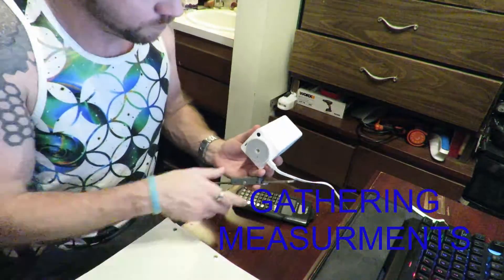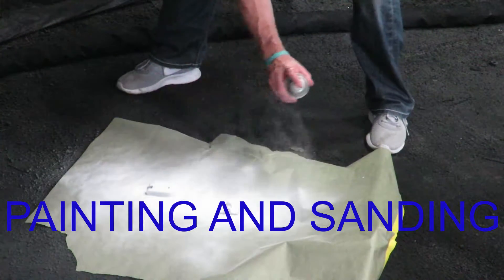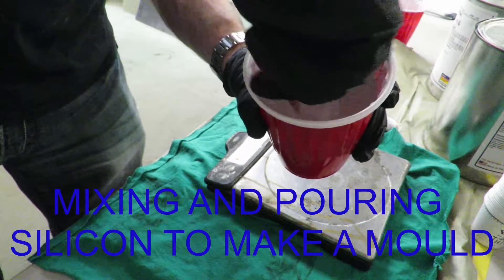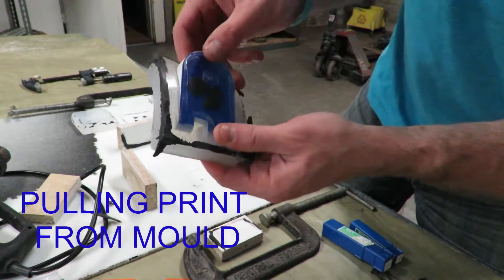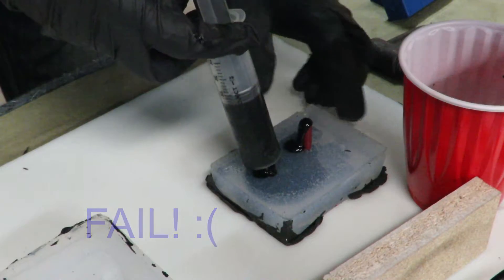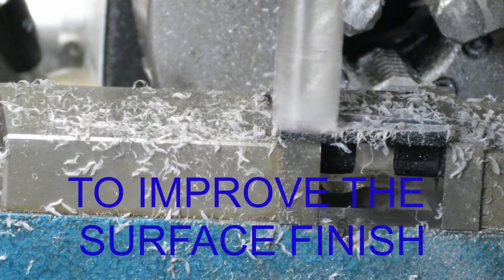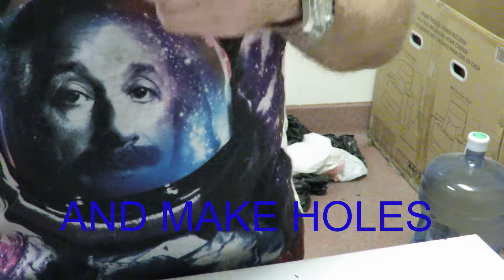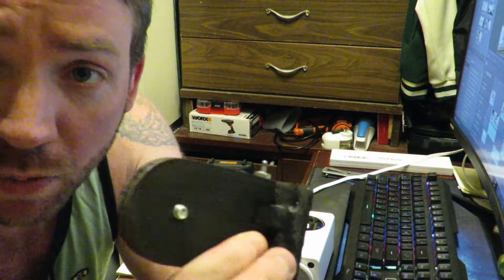HibberdR DFM (Security Cam Mount)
A quick video of me making a adjustable wall mount for my camera.